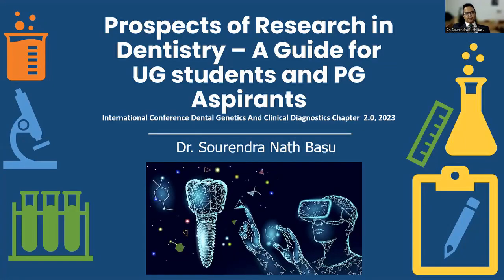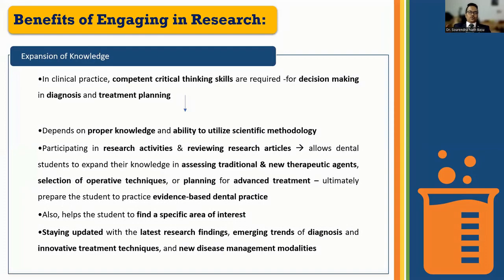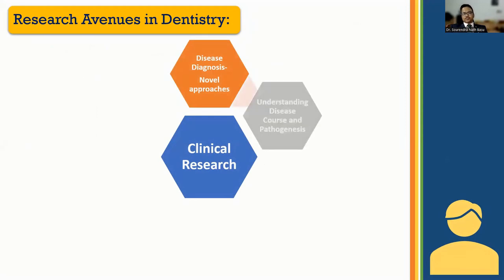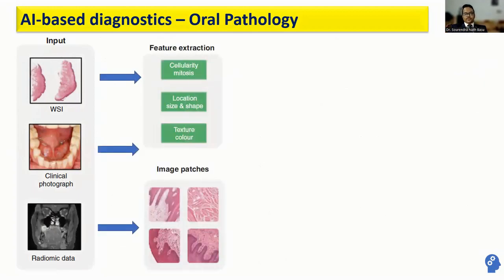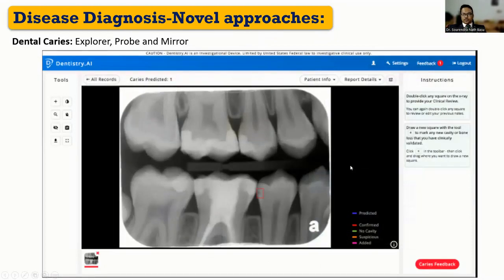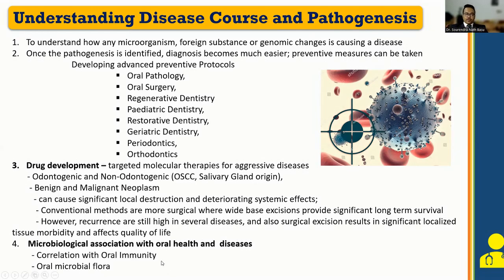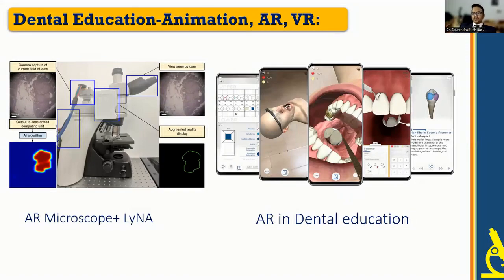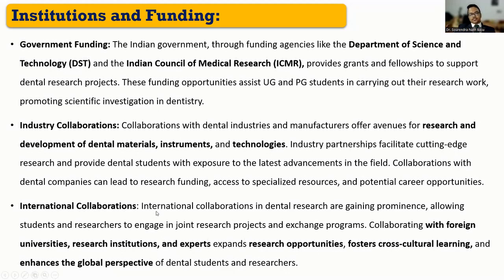IDGCD 2023: Prospects of Research in Dentistry - A Guide for UG students and PG Aspirants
International Conference on Dental Genetics and Clinical Diagnostics Chapter 2.0 (IDGCD 2023): Enjoy this scientific extravaganza from the comfort of your home and from anywhere on the globe!

Don't miss this opportunity to upskill your knowledge base and build your network.
Organized by: Dr Kamalesh Roy Research & Diagnostics Pvt. Ltd. ( KROYNAS)

In memory of the 82nd Birth Anniversary of Dr Kamalesh Chandra Roy ( July 11, 1941- March 3, 2017)